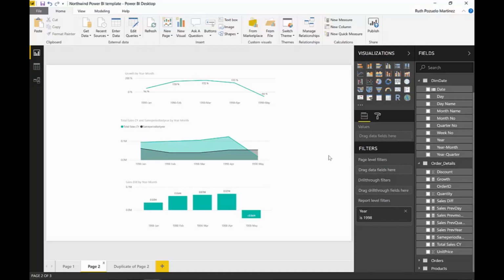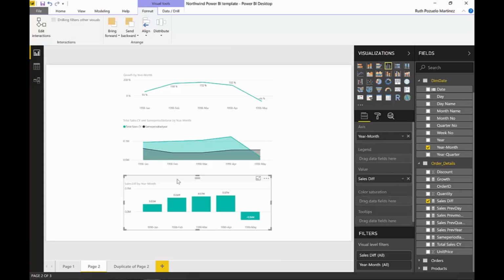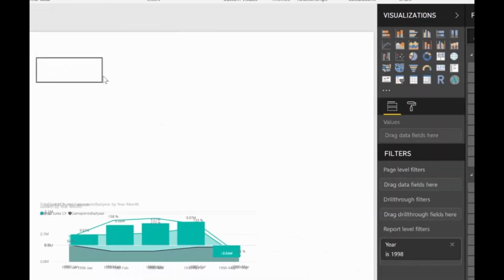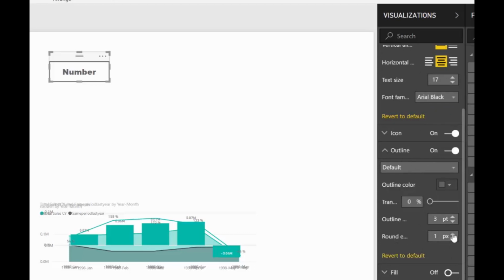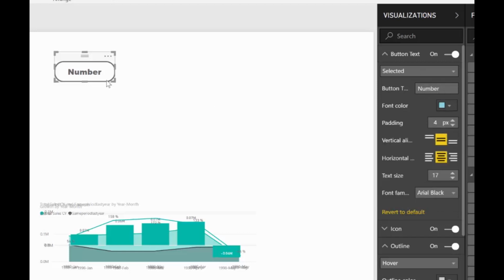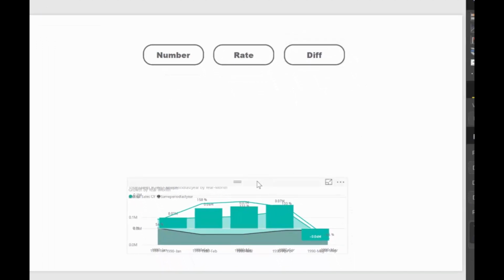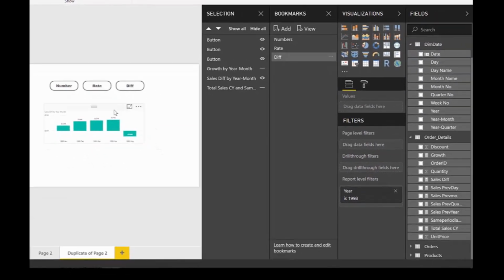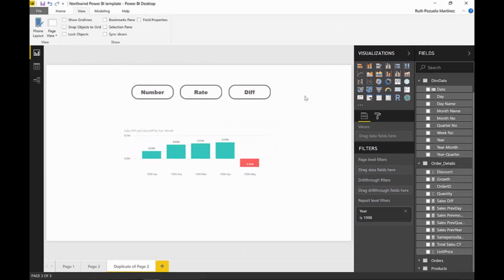Pushing the Power BI buttons 👆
You haven't missed the Power Bi April 2018 update right?
My favourite feature is by far the new buttons! With Power Bi buttons you can create all kinds of experiences, like buttons to change charts, as I show in this demo.

What is your favourite Power BI april 2018 update?